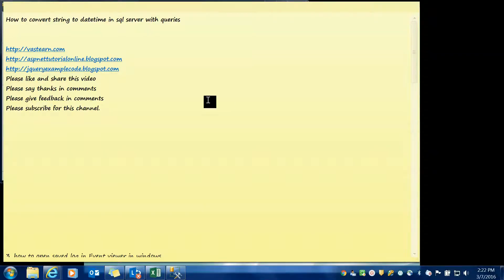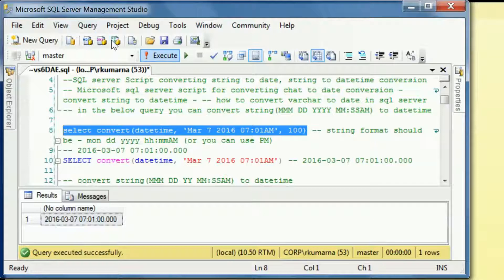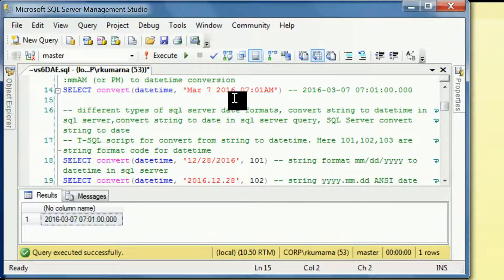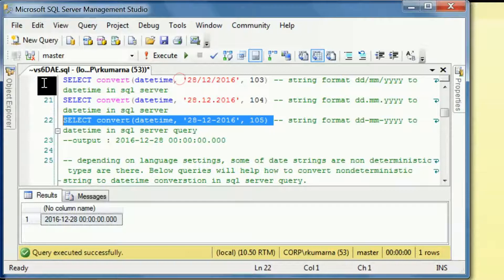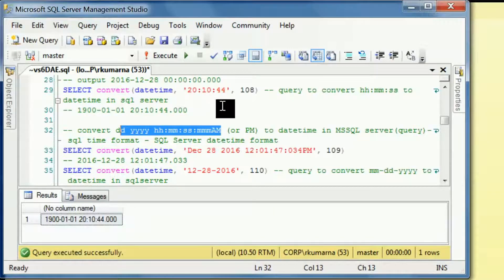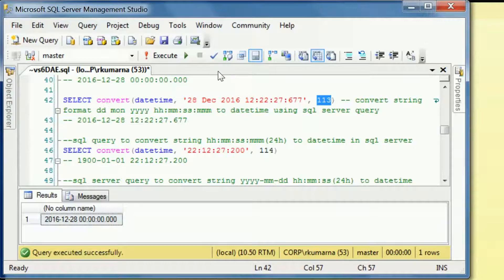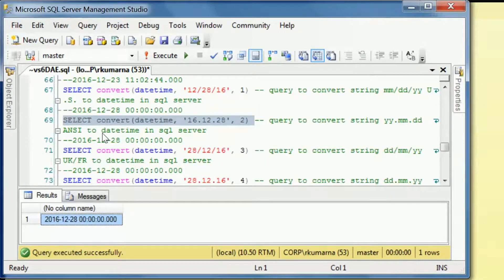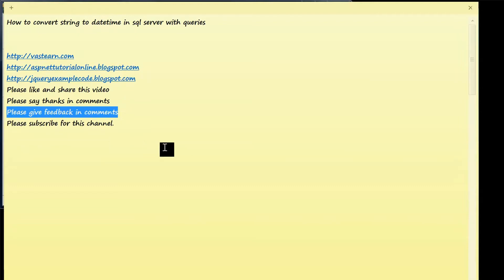How to convert string to datetime in sqlserver with Queries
convert varchar to datetime in sql server
convert varchar to datetime in sql server 2008 example
convert varchar to datetime in sql server 2005 dd mm yyyy
convert varchar to datetime in sql server 2012
convert varchar to datetime in sql server 2008 r2
convert varchar to datetime in sql server stored procedure
cast string to datetime in sql server 2008
sql server string to datetime conversion

sql server interview questions and answers pdf
sql server query interview questions
sql server interview questions and answers for freshers
sql server interview questions by shivprasad koirala
sql server interview questions and answers for experienced with examples
sql server dba interview questions
sql server interview questions for experienced professionals
sql server interview questions and answers for experienced pdf